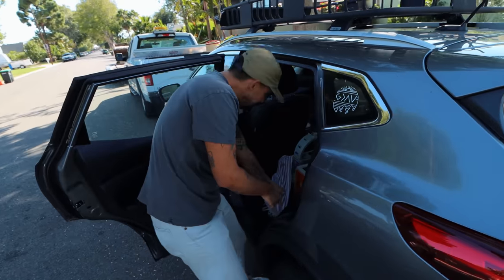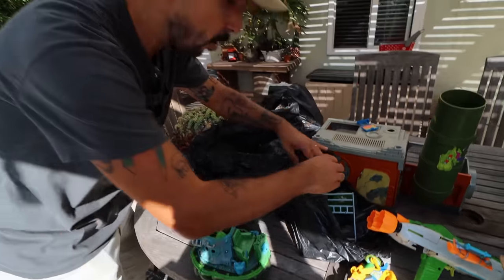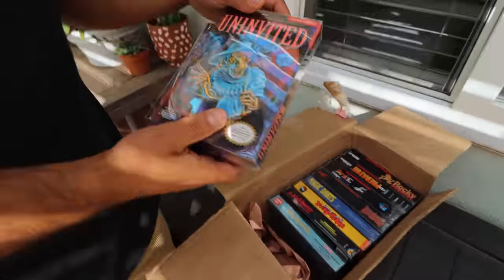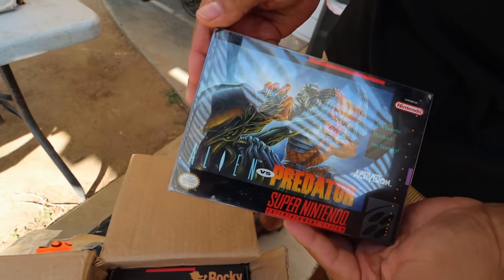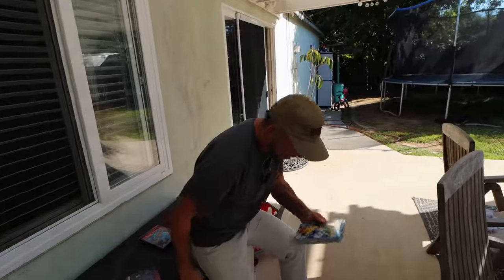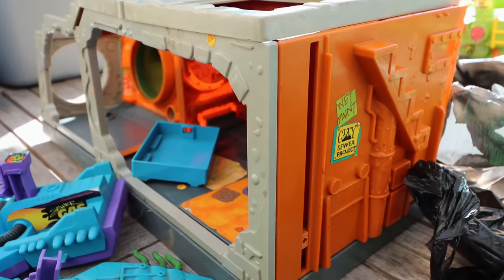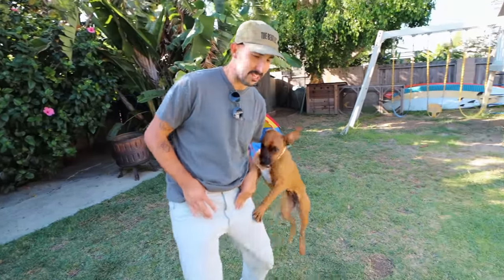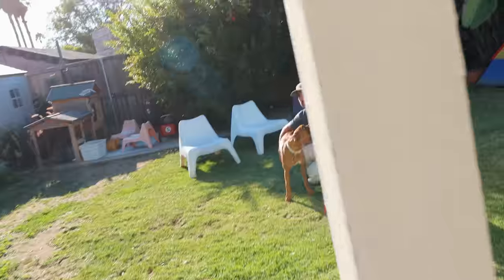We found a box PACKED with THE holy grails!